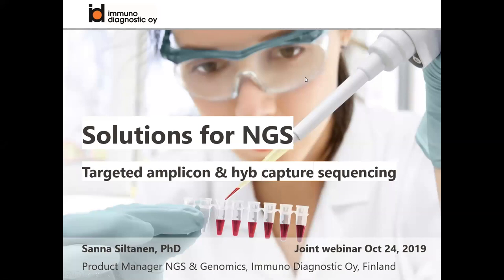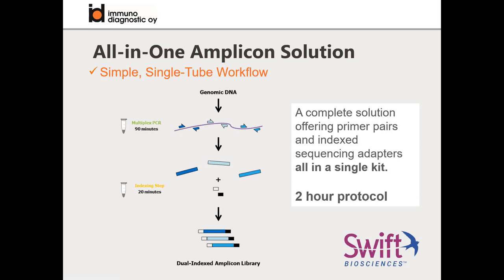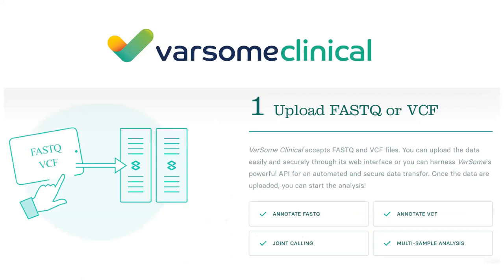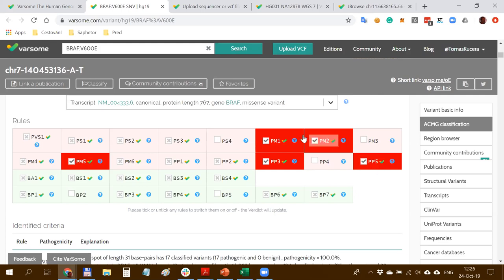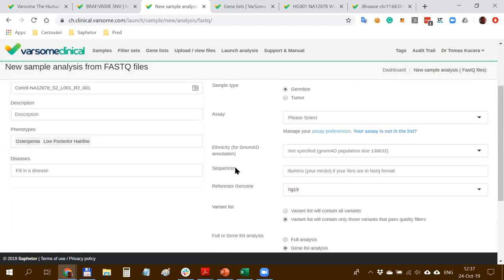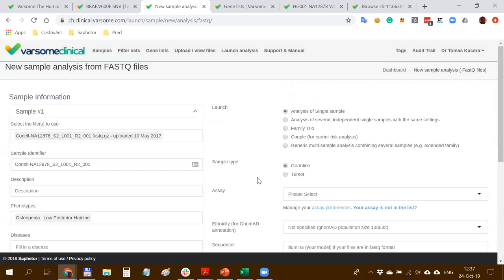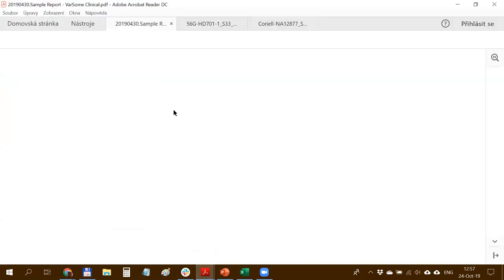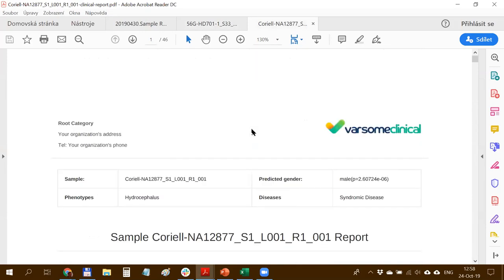Webinar for VarSome Clinical in collaboration with Immuno Diagnostic for Finland.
Demonstration of VarSome Clinical for Finnish VarSome.com users, in collaboration with VarSome's distributor Immuno Diagnostic for the region of Finland.